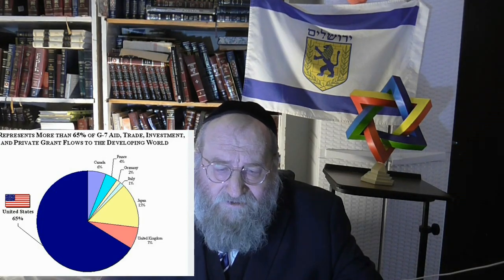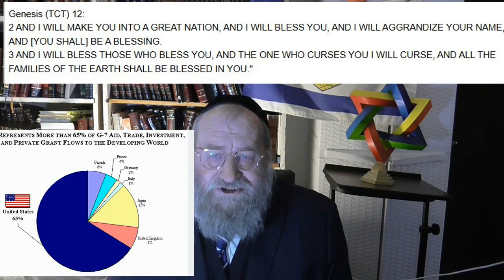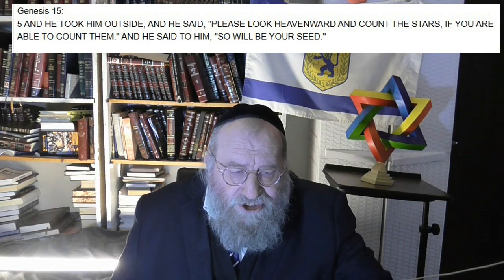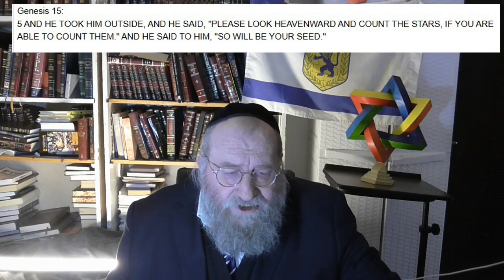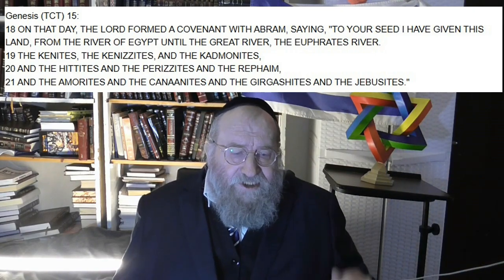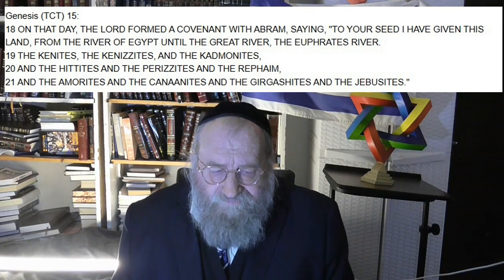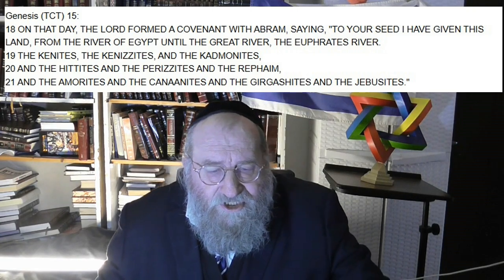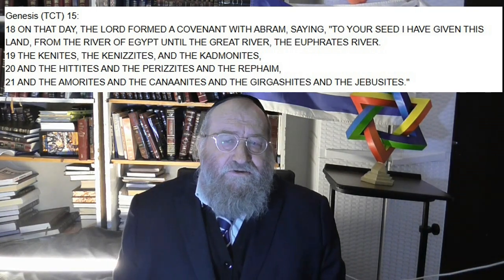Grandsons of Abraham in USA and UK. -1.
CC captions edited. Literally 100s of Prophecies and Divine Promises prove that the Lost Ten Tribes are among Western Nations. This applies especially to the English-speaking peoples. The initial promises in the Book of Genesis are the best examples of this. The Israelites were to be extremely numerous, mighty peoples who would bring a blessing on other nations, and be the most powerful among them.
See:
 Proofs from Abraham.
Numbers, A Blessing to Others, Many Places